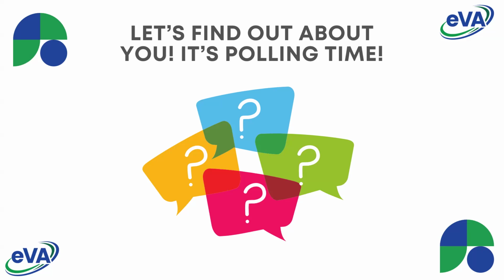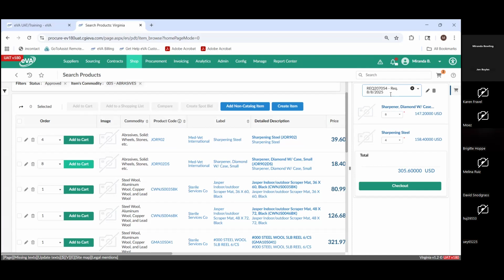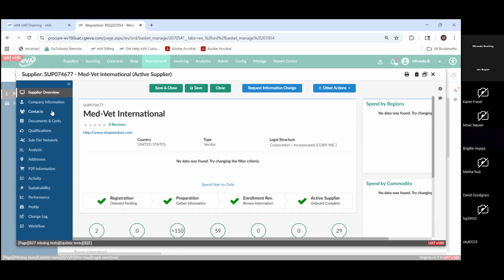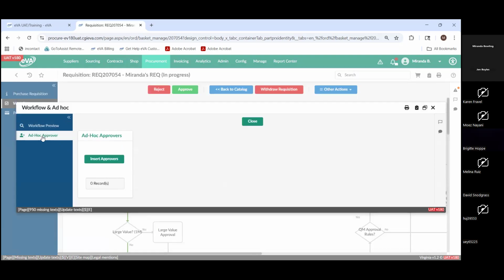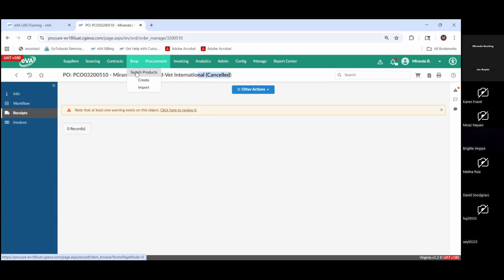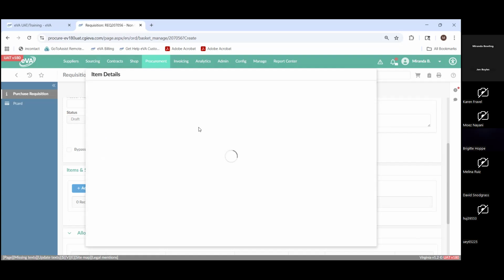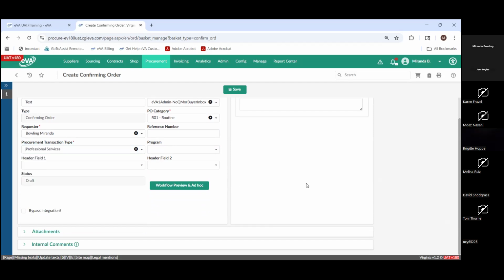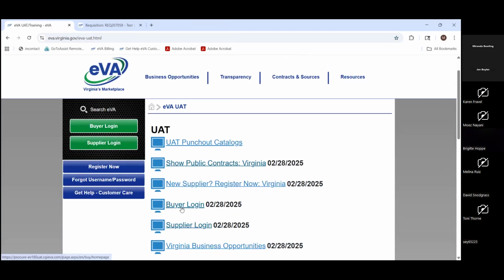Requisition and Orders V.I.L.T 8/2025